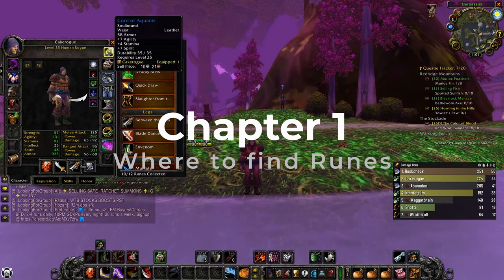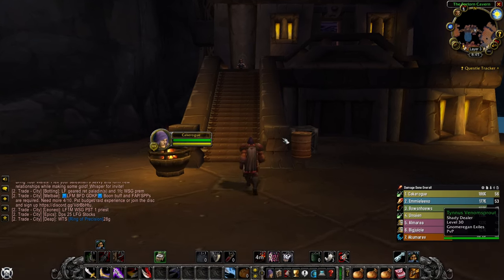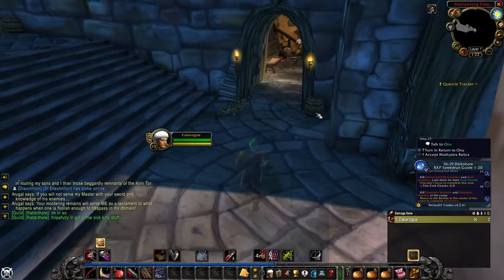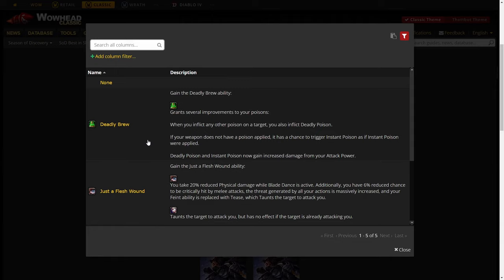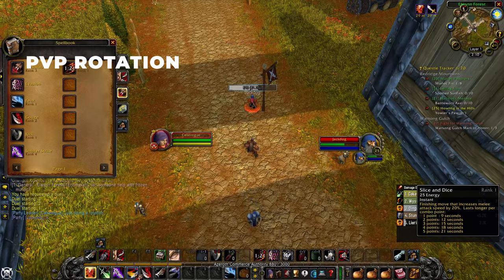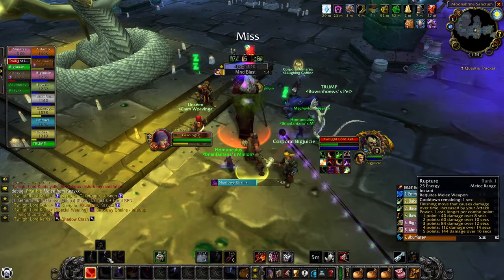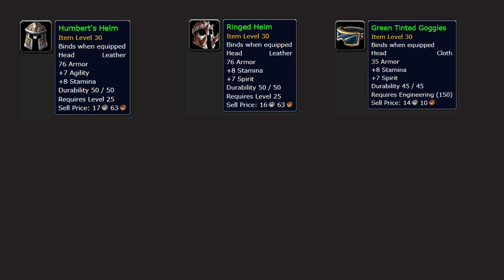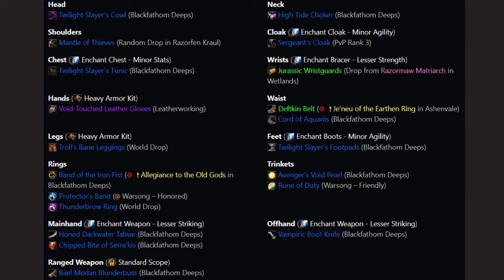Season of Discovery | Rogue (Alliance) | FULL GUIDE ON ROGUE SOD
Hi everyone! Here is the full Rogue guide for Season of Discovery!

This guide goes over where to go and how to get every single Rune, abilities, rotation, stat priority and best gear for PVP and PVE Rogue in SOD. I did not touch on Rogue Tanking here as I ran out of time.

Timestamps:
0:00 Start
0:17 | CHAPTER 1 - RUNES
0:18 - Shadow Strike
0:55 - Quick Draw
1:49 - Slaughter from Shadows
2:09 - Mutilate
2:40 - Between The Eyes
3:10 - Saber Slash
3:50 - Blade Dance
4:18 - Shiv
4:40 - Envenom
5:09 - Deadly Brew
7:05 - Main Gauche
7:45 - Just a Flesh Wound
7:55 | CHAPTER 2 - Talents & Rotation
7:56 - PVE Talents
8:47 - PVP Talents
11:13 PVP ROTATION
11:44 - PVE ROTATION
15:32 - CONSUMABLES TO USE
17:02 - PRE-RAID BIS GEAR
19:26 - BIS GEAR TO USE